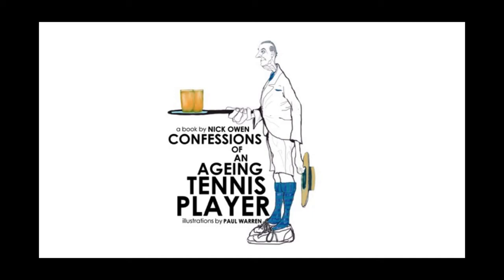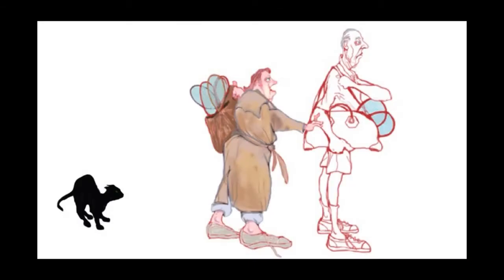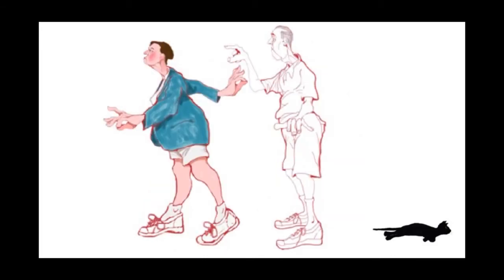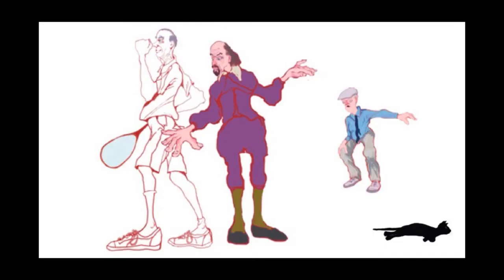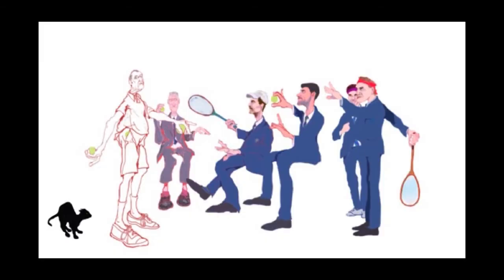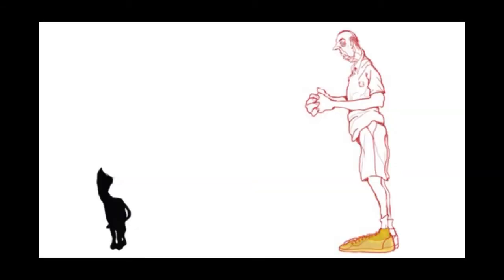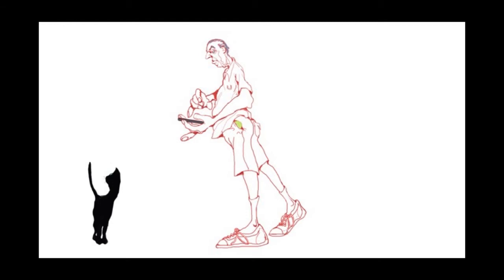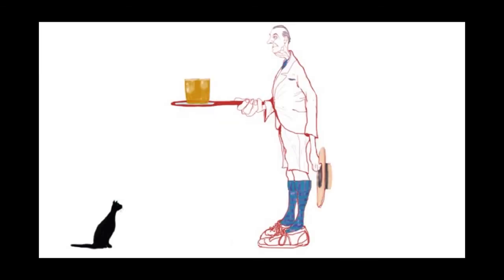Game, Set and Match: Happy Mothers Day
To celebrate mothers and their impact of tennis players of the future, Janice Owen reads Confessions of an Ageing Tennis Player

Janice is a mother, writer and an ageing tennis player. Living in the village of Beetham as a small child her fascination for tennis was lured by the grass court at the big house which was very much a private court. Curiosity killed the cat in the summer of 1969 when her primary school class was invited to play croquet and have homemade lemonade on the adjacent lawn. She thought it was all very proper and very nice.

 Janice’s grand slams were truly focussed on her father’s garage door where she practised and played against the her tennis opponents of the day in the 1970’s. Her mother’s objections to such activities led to quicker returns and an improved back hand. A family friend, John Ladell, realising her potential, gave her his own racquet, a gift treasured to this day.

Great tennis players of her school, and village club, Arnside, took court priority but that did not deter her spirit. Seeking out lessons she sought to modify her self taught bad tennis habits at the village club and appreciate the more competent players of every age.

Her grand slam and croquet techniques were later transferred to the squash courts and hockey pitches.

As a mother she continued garage door grand slamming, she was the best solo player. Teaching her three sons to play and having matches on a sloping driveway, not ideal but great fun.

Today alongside her ageing but much loved tennis racquet she is the proud owner of a croquet set. Her continuing love of hockey, and the speed of ice hockey sit alongside her ambition to grand slam in walking tennis.

Whilst Mothering Sunday is special, some mothers are isolated from their children through estrangement.   50% of all donations received by 23 March will be made to MATCH, the charity supporting Mothers Apart from Their Children